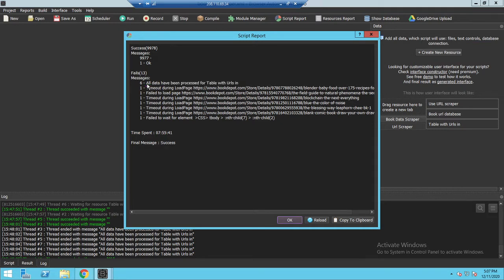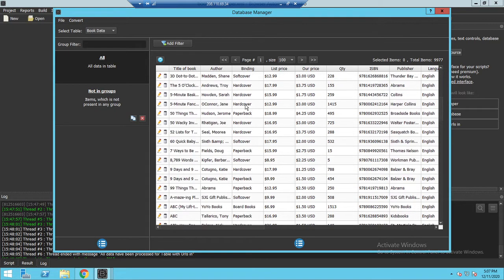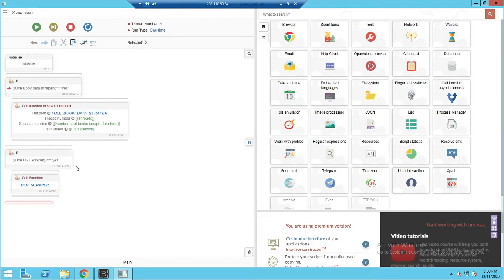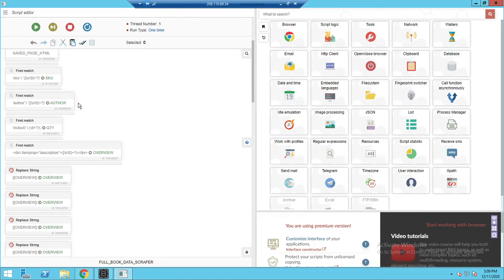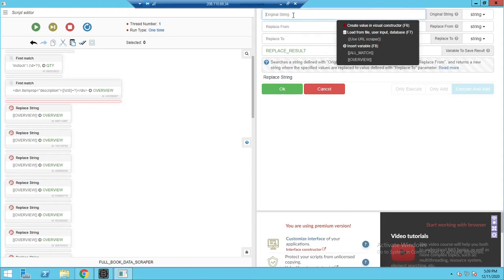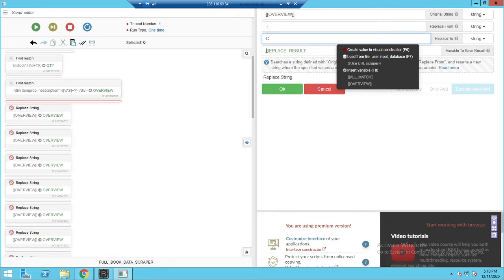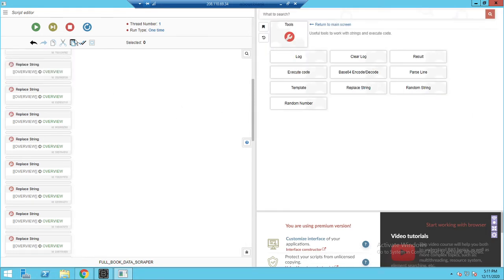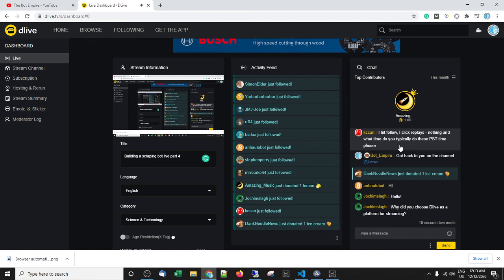Browser automation studio builder a scraper 4 final